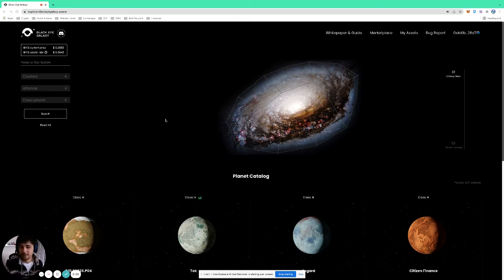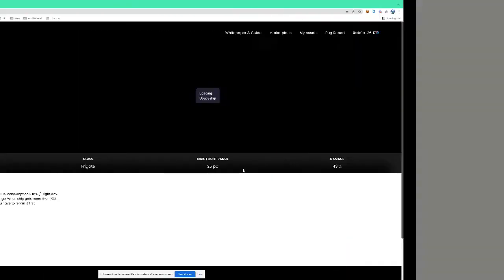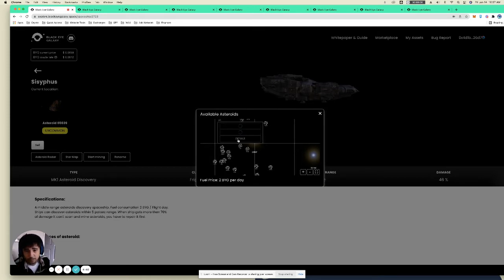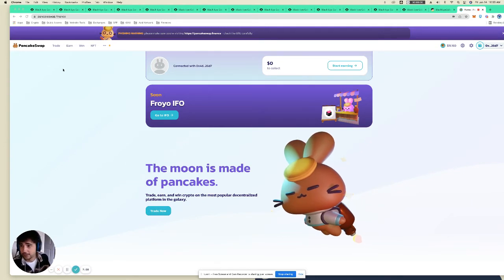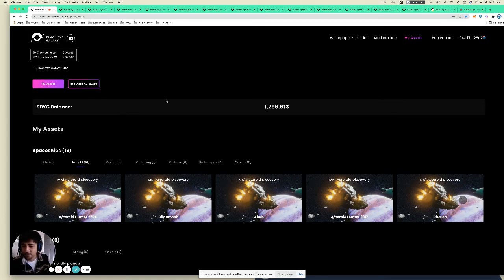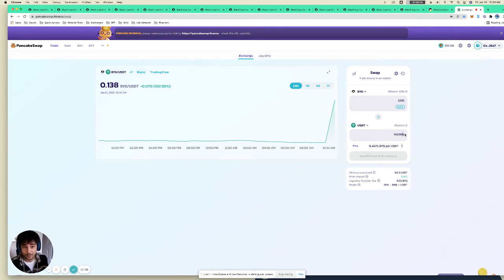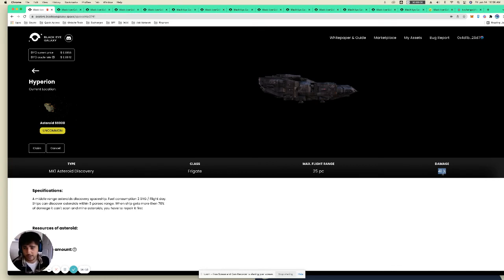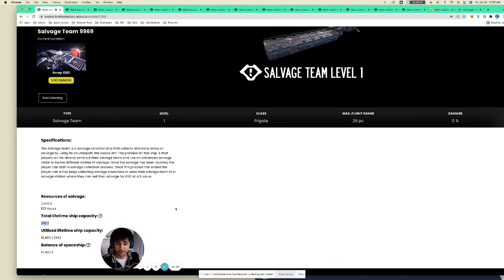Black Eye Galaxy MK1 Asteroid Hunter Walkthrough - Learn How to Play to Earn with P2E Professor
Here's a look at the asteroid hunters that represent a large part of the play to earn opportunities within Black Eye Galaxy.